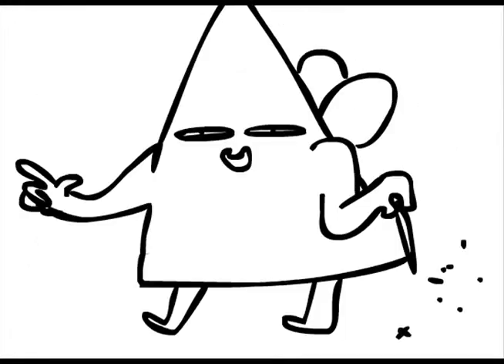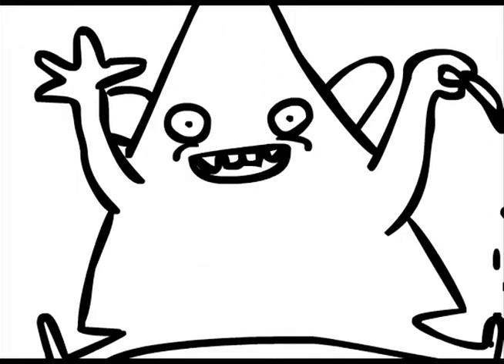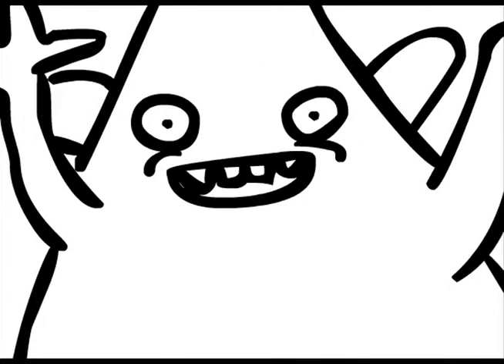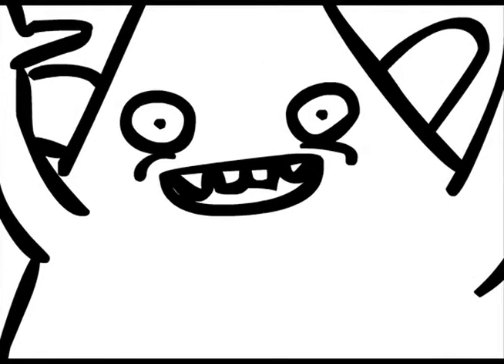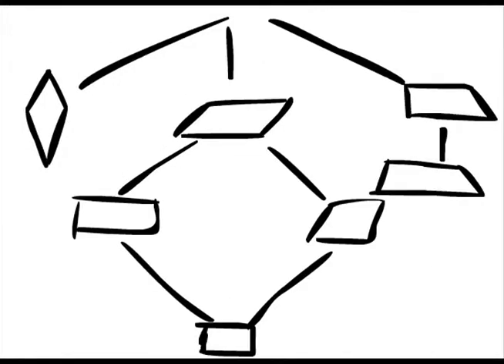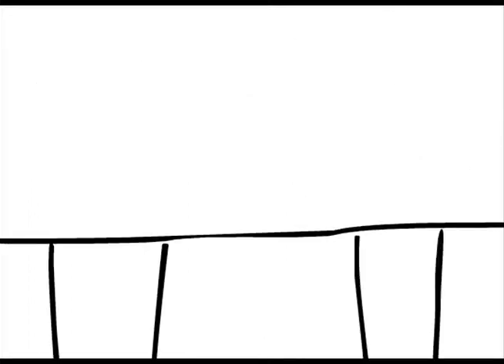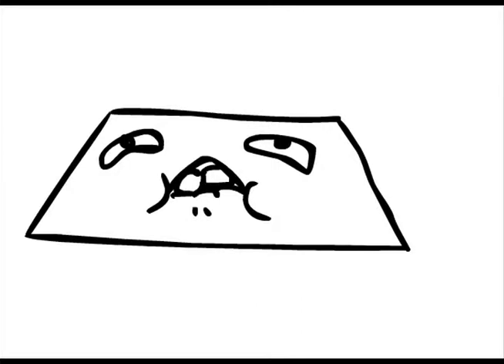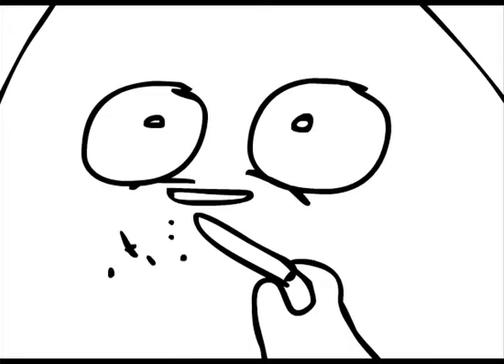Quadrilateral video (Matt, Nolan and Erin)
A well explained video about the quadrilateral heirarchy